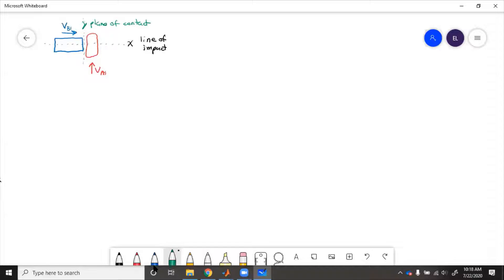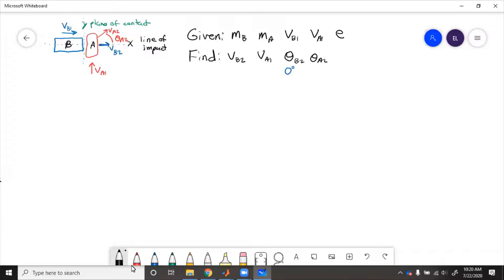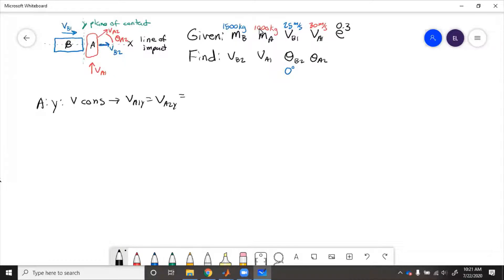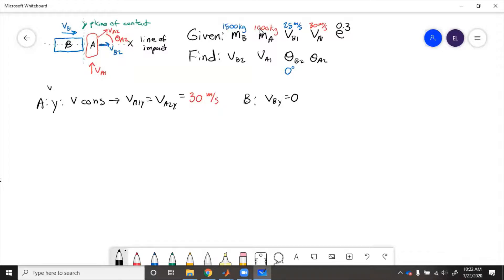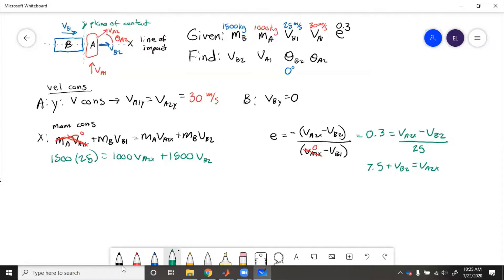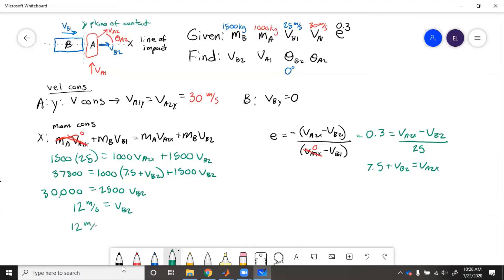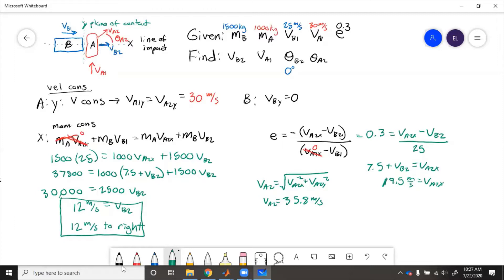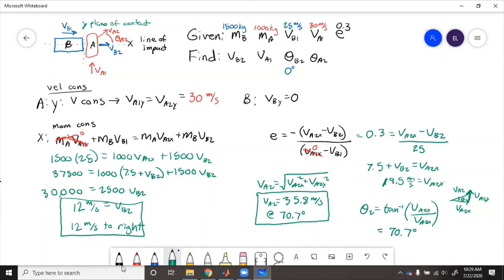Conservation of Momentum - T Bone Collision Example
Oblique impact: A car and a truck wreck in a T-bone inelastic collision.  Given the masses and initial velocities of the vehicles, find the final speeds and directions.